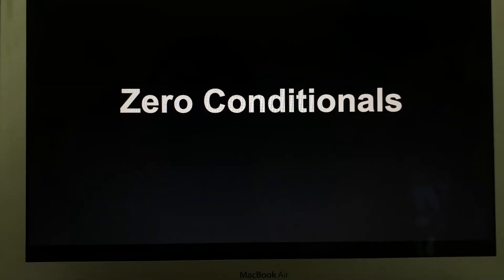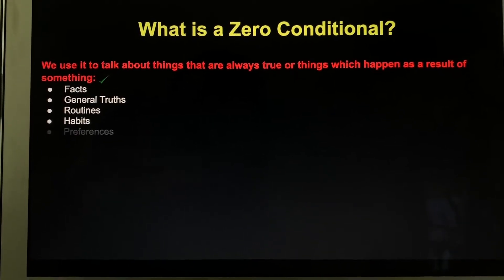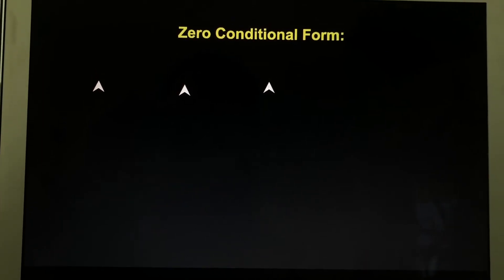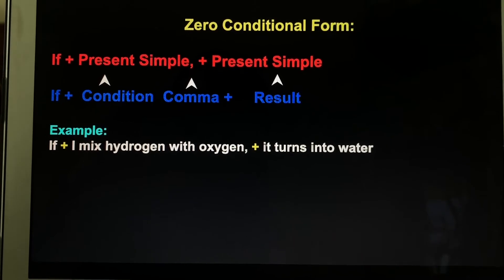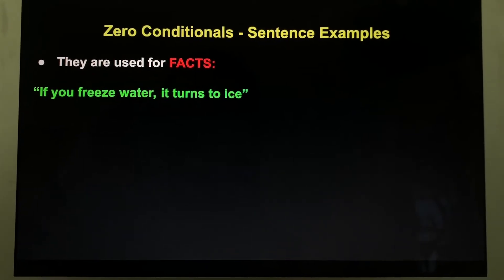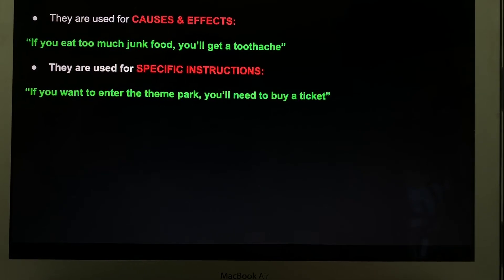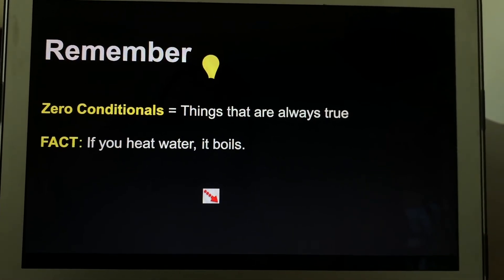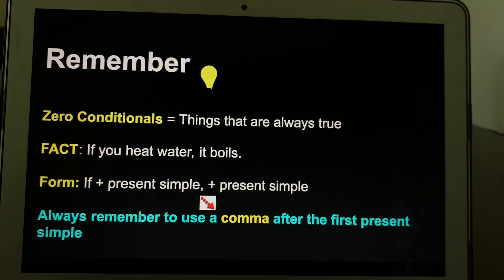Grade 5 Grammar Zero Conditionals